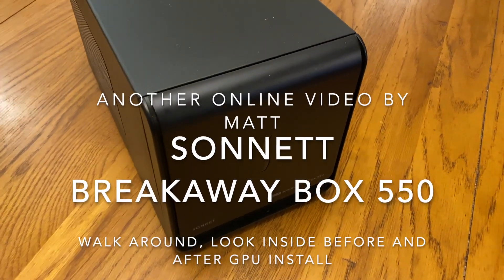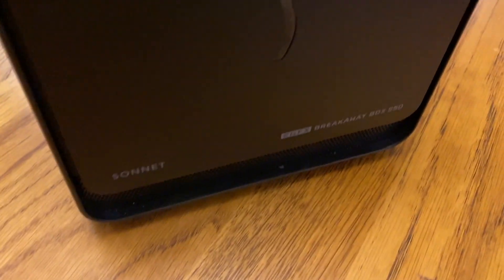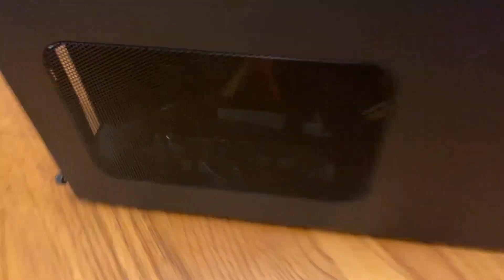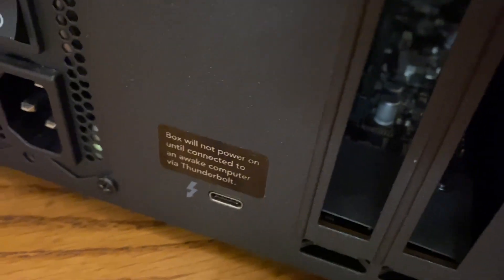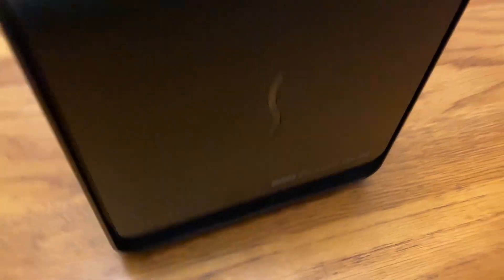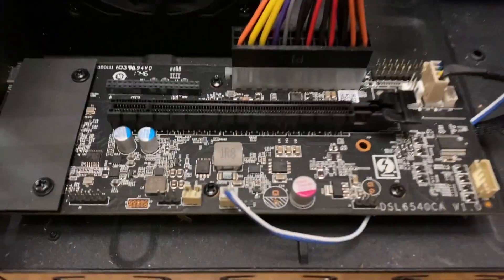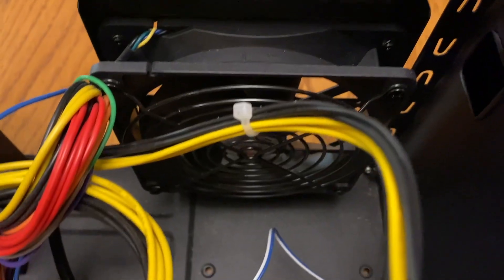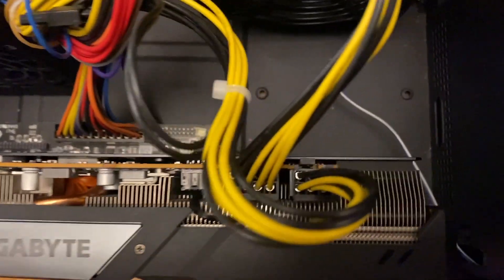Walk around a Sonnett Breakaway Box 550 eGPU case before physical card install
Walk around a Sonnett Breakaway Box 550 eGPU case before physical card install. Card installed is a RX 5700 XT / R57XTGaming OC-8G